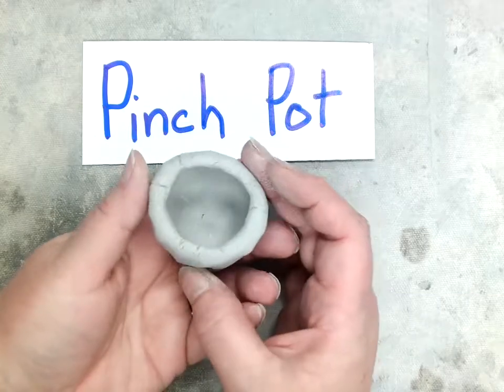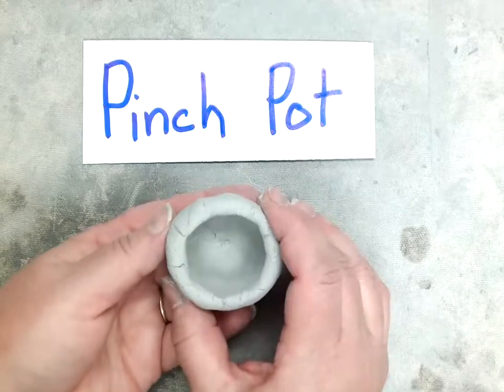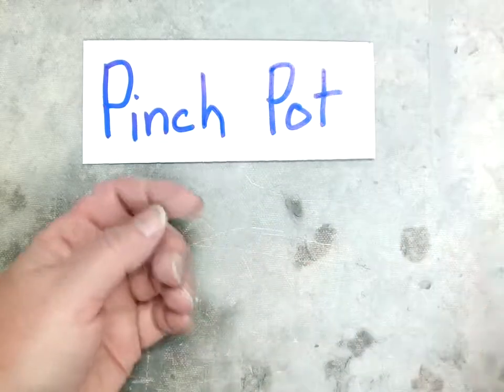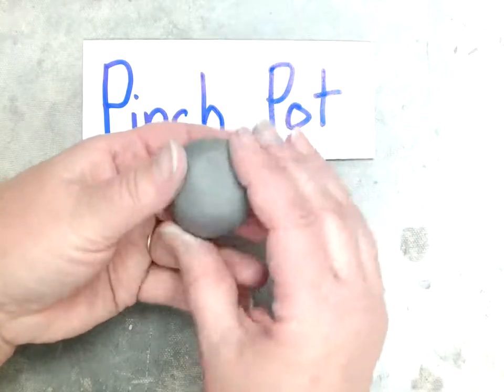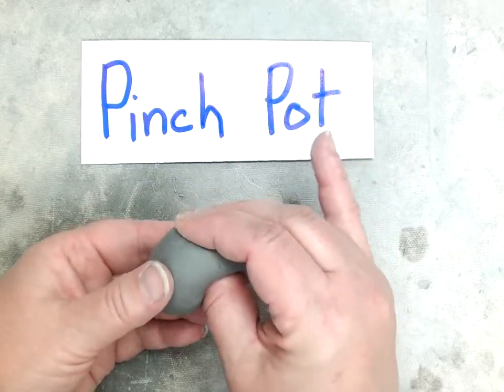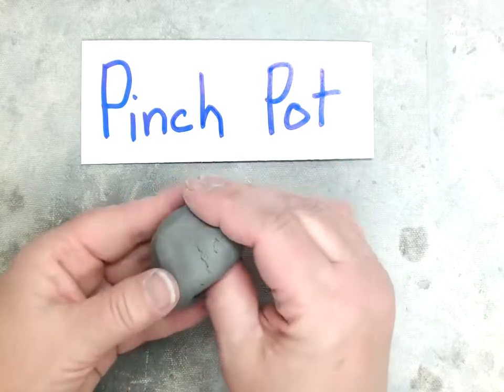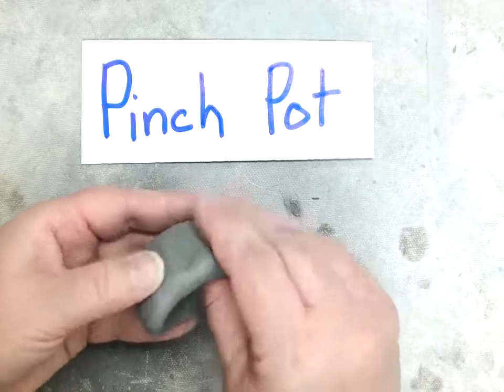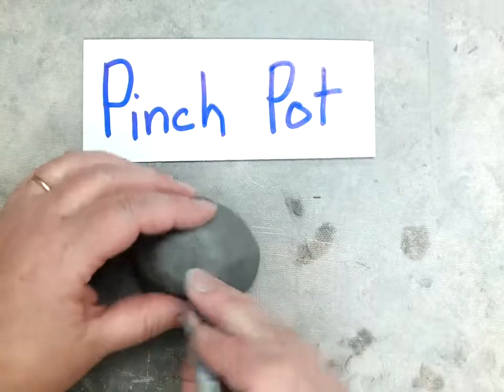Making a Pinch Pot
Learn how to make a very small pinch pot, designed for Kindergarten sized hands.